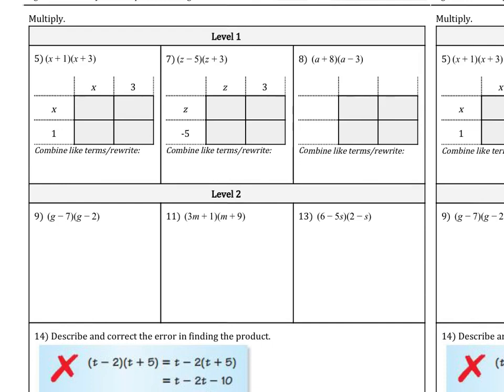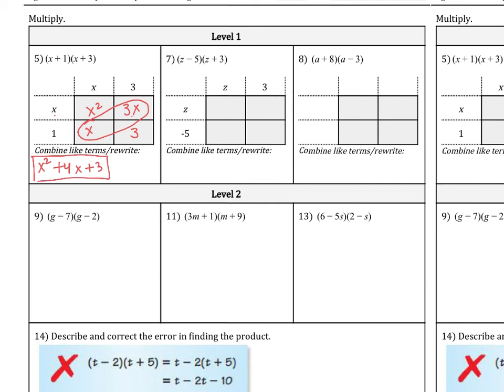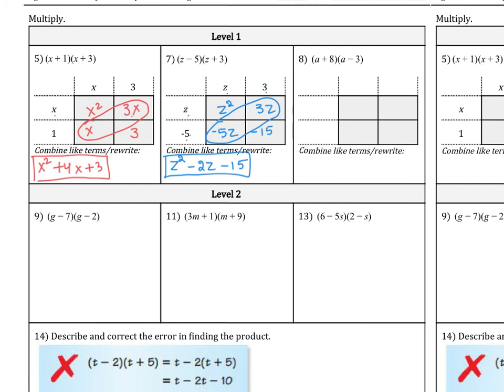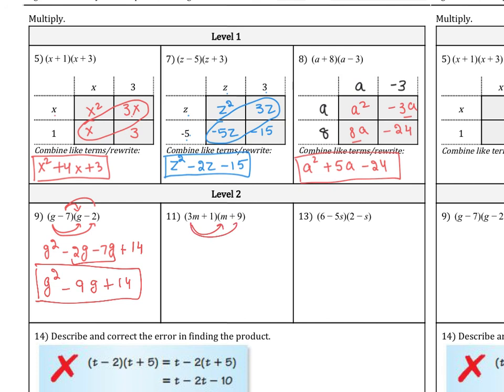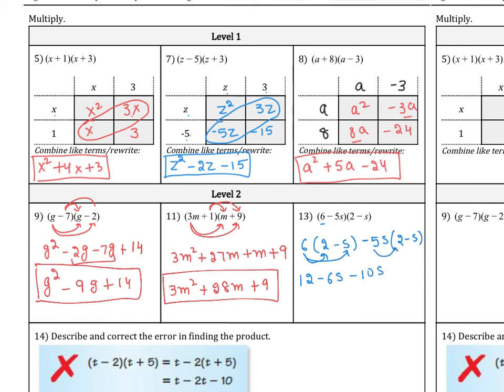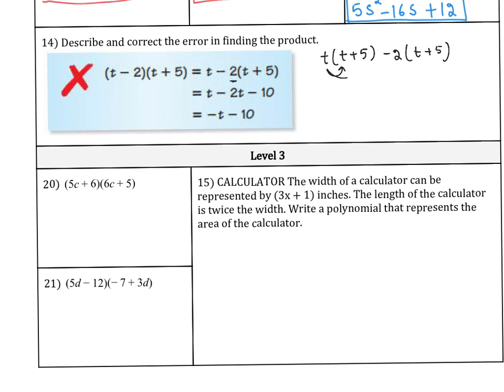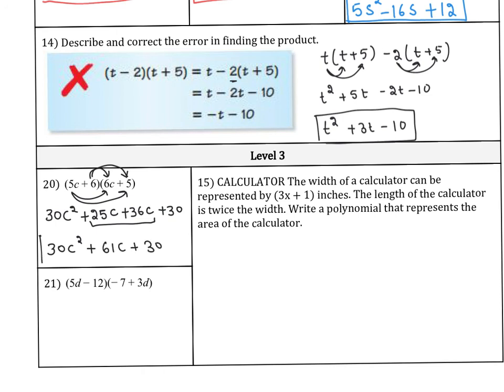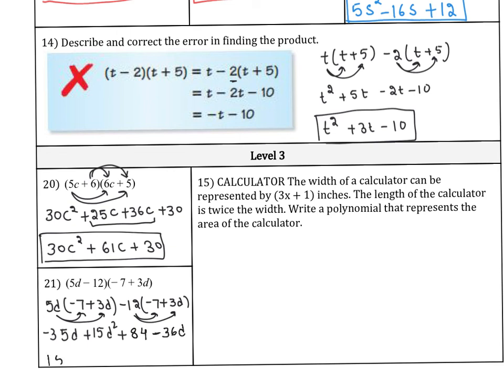7.3A HW Leveled